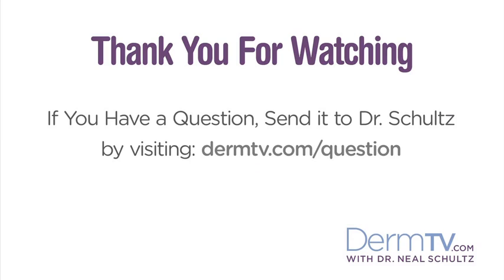DermTV - Skincare Active Ingredients Versus Vehicles [DermTV.com Epi #221]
It's very important to understand the distinction between skincare active ingredients and the vehicle of the product in order to truly understand skincare products. In this episode of DermTV, Dr. Schultz explains the difference between skin care active ingredients and skin care vehicles.